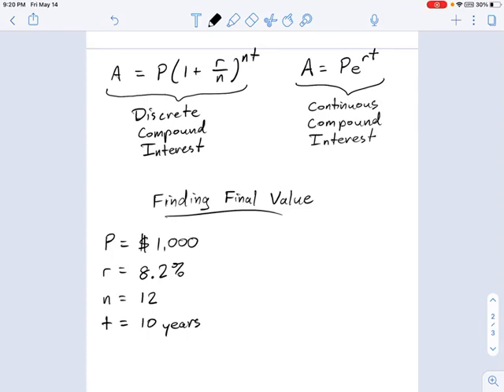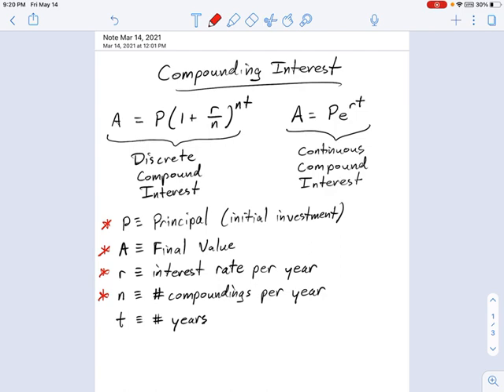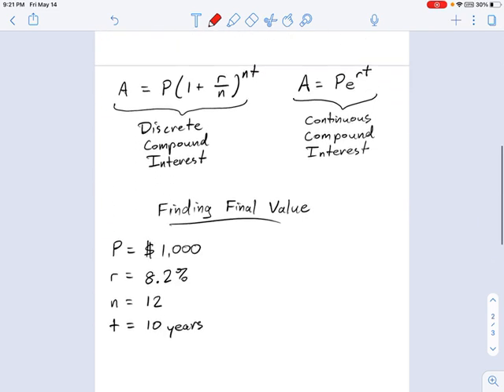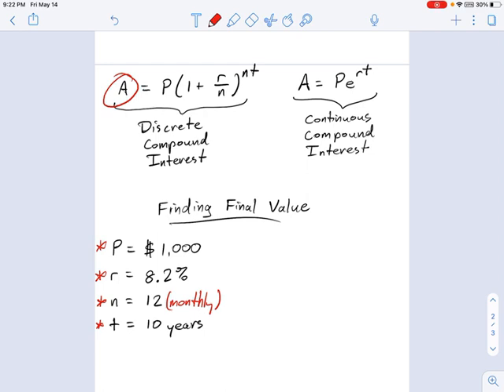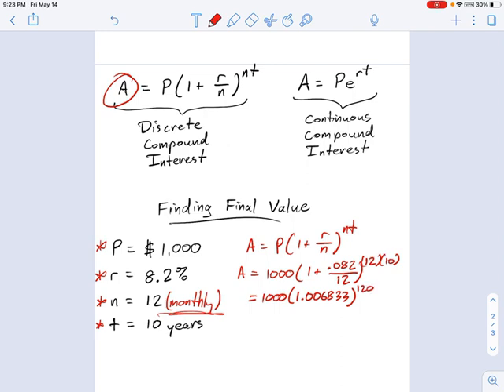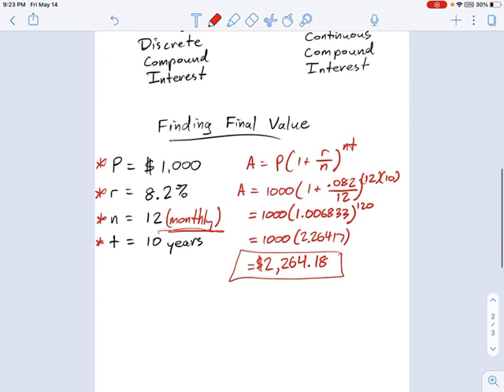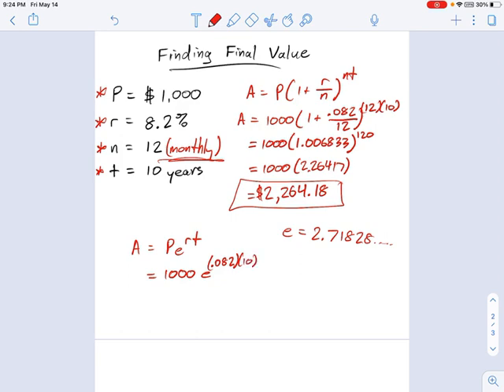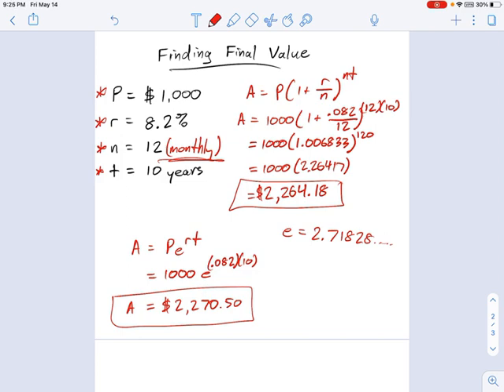SM3.06.60 - Finding Final Value of Investment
Murphy Math --
Find the final value of an investment using either compound interest payments or continuous interest payments.  Applications of exponential equations.